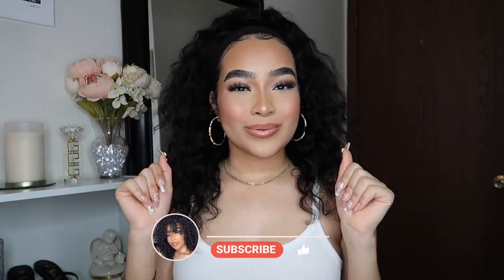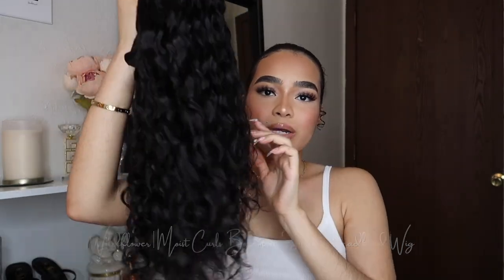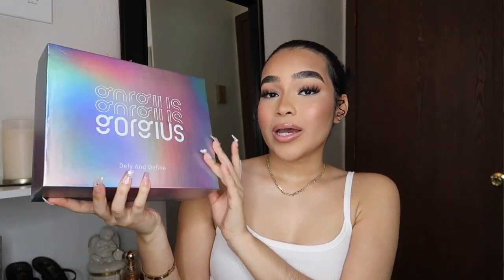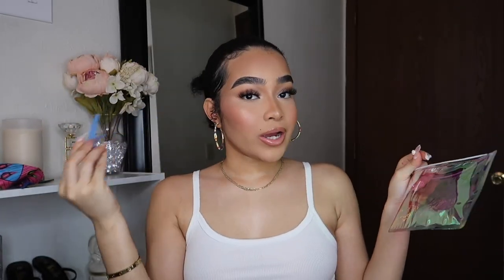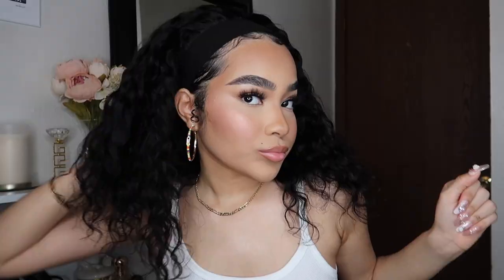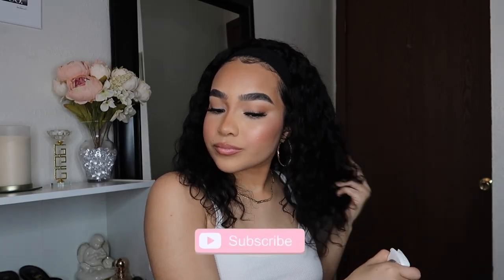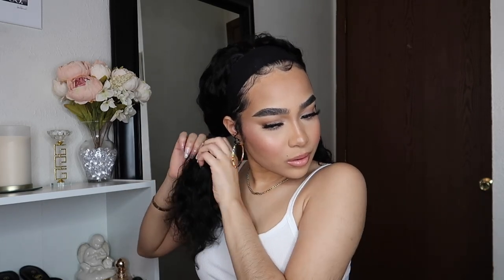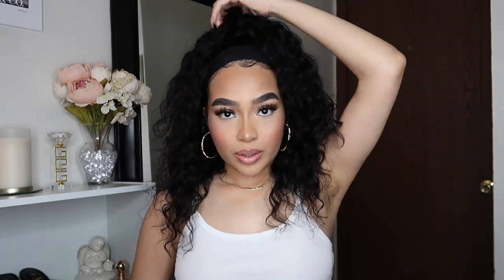THROW ON AND GO CURLY HEADBAND WIG | 4 QUICK STYLES | MOIST CURLS BOHEMIAN STYLE WIG | GORGIUS HAIR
Hey my Harmonys! 👼🏽 In today’s video,  I’m going to be showing you guys how i apply this throw on & go curly wig from Gorgius Hair and how to do 4 easy and quick hairstyles!

𝐁𝐔𝐘 𝐏𝐑𝐎𝐃𝐔𝐂𝐓𝐒 𝐌𝐄𝐍𝐓𝐈𝐎𝐍𝐄𝐃 𝐇𝐄𝐑𝐄:
➤Wig Name: Wildflower | Moist Curls Bohemian Style Headband Wig

KeraCare Coco Water
Keracare Gel
Fanola Leave-In
Bread Beauty Hair Wash
Pink Wide Tooth Comb
𝐑𝐄𝐂𝐄𝐍𝐓𝐋𝐘 𝐔𝐏𝐋𝐎𝐀𝐃𝐄𝐃:
𝐋𝐄𝐓'𝐒 𝐁𝐄 𝐅𝐑𝐈𝐄𝐍𝐃𝐒 𝐆𝐈𝐑𝐋!!